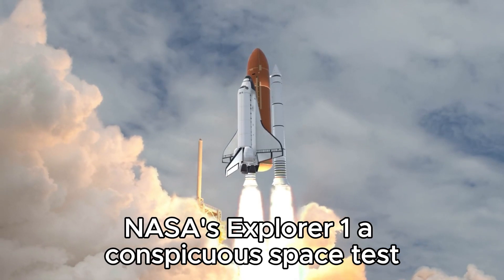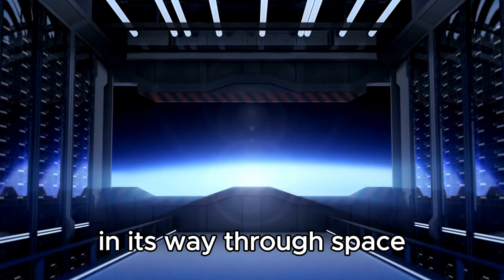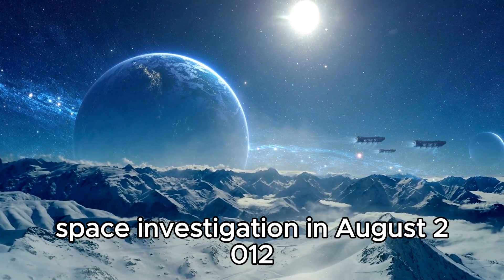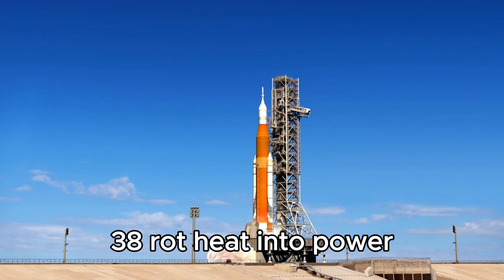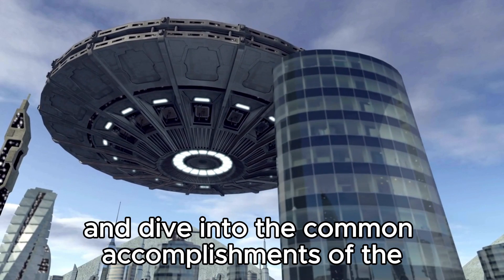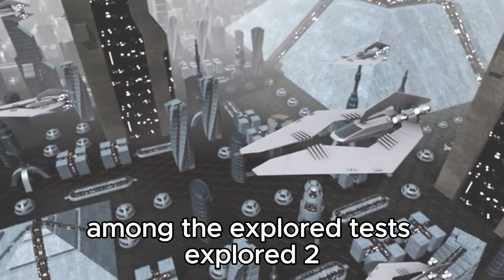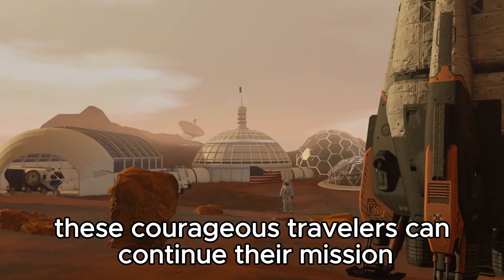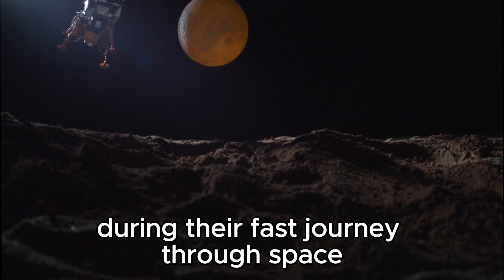Neil deGrasse Tyson: “Voyager 1 Has Just Detected 300 Massive Objects In Space!”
🔭 Join us as we delve into the groundbreaking discovery announced by Neil deGrasse Tyson! Voyager 1, our intrepid space probe, has detected 300 massive objects in the depths of space, raising profound questions about our understanding of the cosmos.

🌌 Explore the implications of this remarkable finding as we speculate on the nature and origin of these mysterious celestial bodies. Could they be undiscovered planets, rogue asteroids, or even remnants of ancient cosmic events?

👀 Don't miss out on this captivating journey through space exploration history as we uncover the secrets revealed by Voyager 1's latest observations.